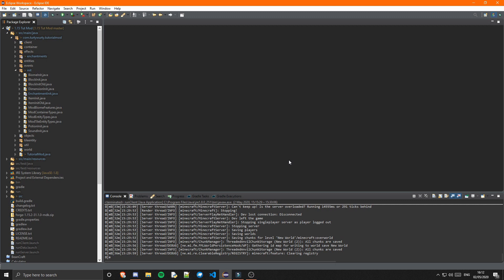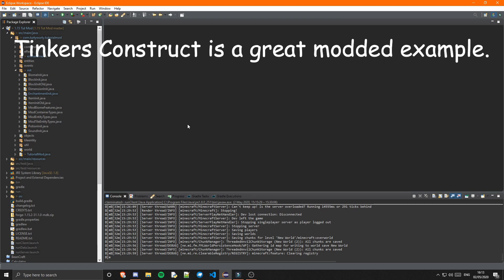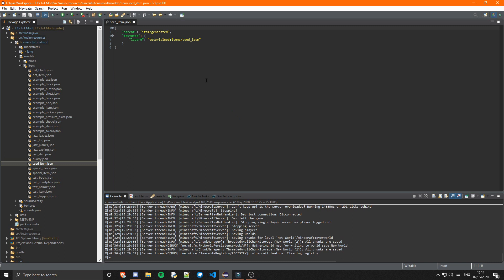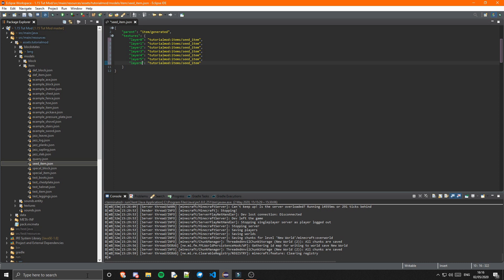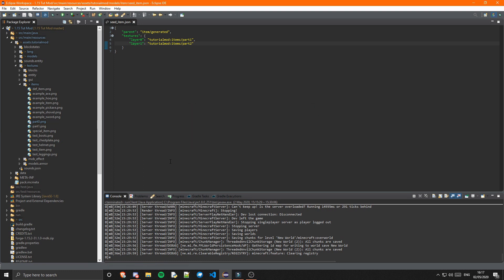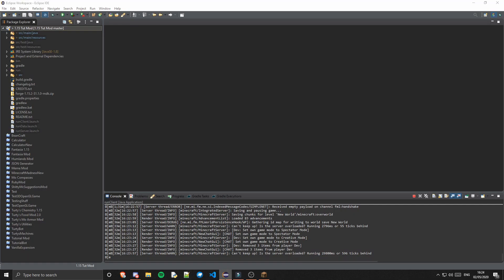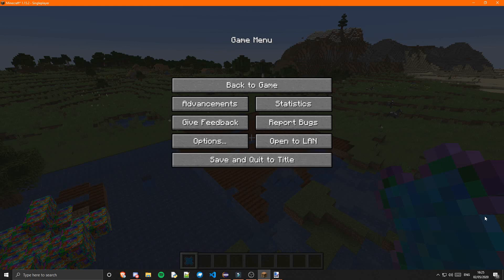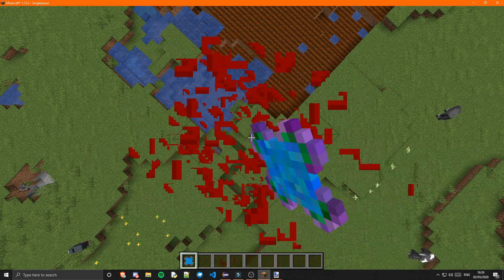Minecraft Modding Tutorial 1.15 | Episode 34 - Multi-layered Items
Hey guys, TurtyWurty here, in this video I show how to make an item with multiple texture layers such as a tinkers construct tool or Minecraft spawn eggs. But I do also hope you guys are all doing well during these times, and staying positive. But with all the free time, you can now learn Java! Hope you guys enjoy, all links are below VVVV!